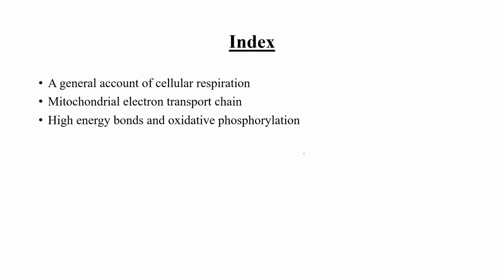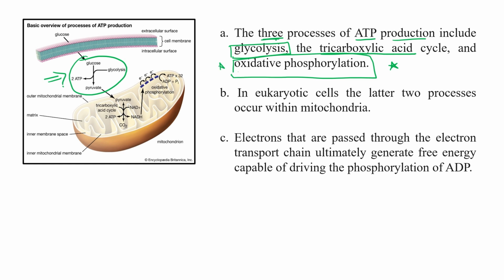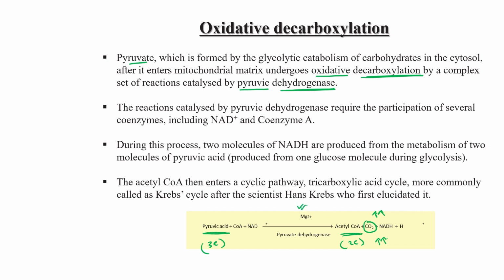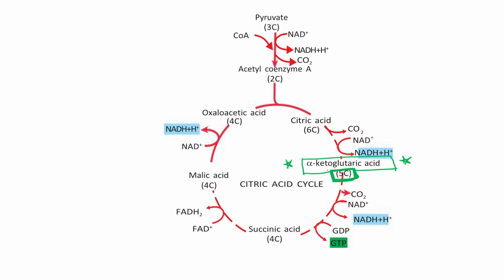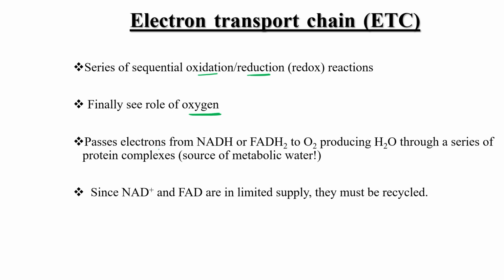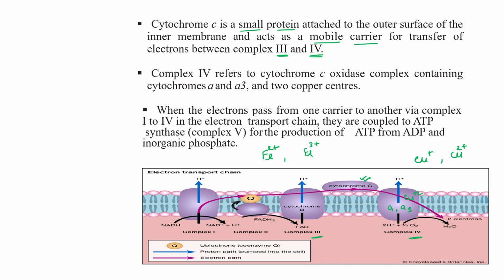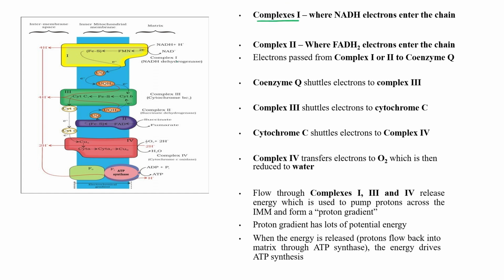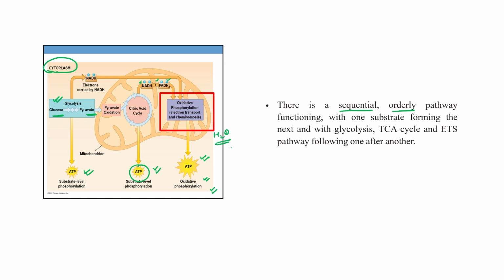Cell as a Unit of life: Electron Transport Chain....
Title: Cell as a Unit of life: Electron Transport Chain Part 12
Subject: Biology

In this video we have covered  general account of cellular respiration,Mitochondrial electron transport chain, High energy bonds and oxidative phosphorylation

📡 Key Features:
Syllabus-based Content